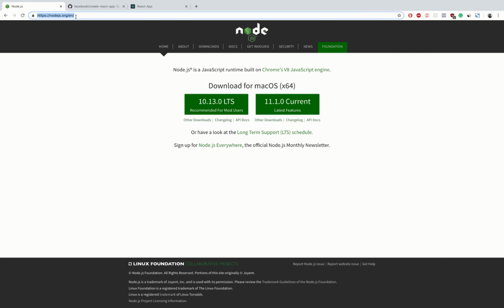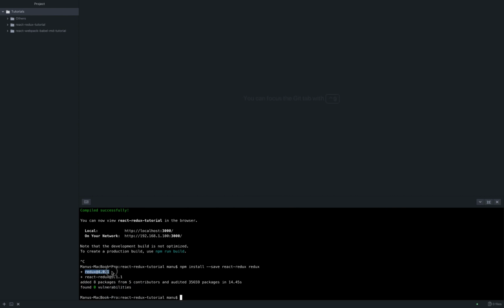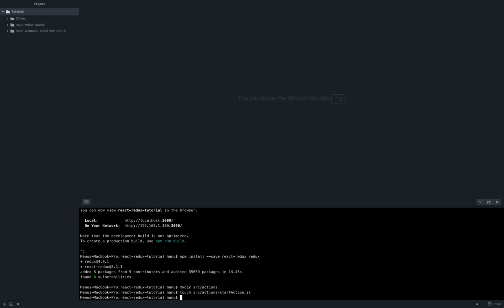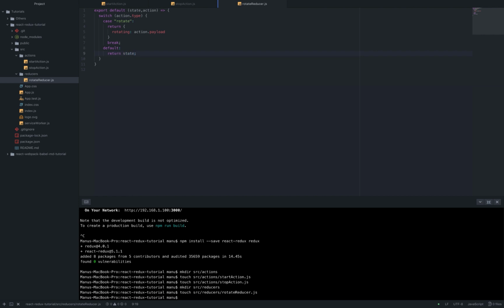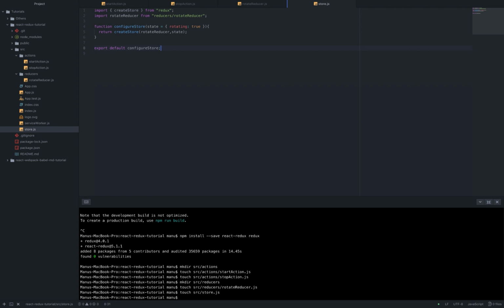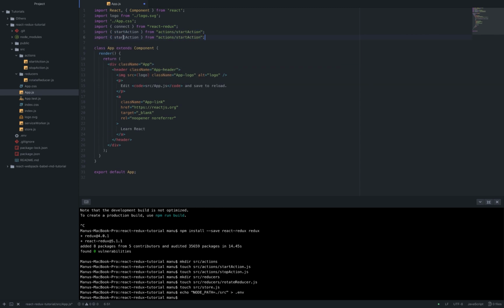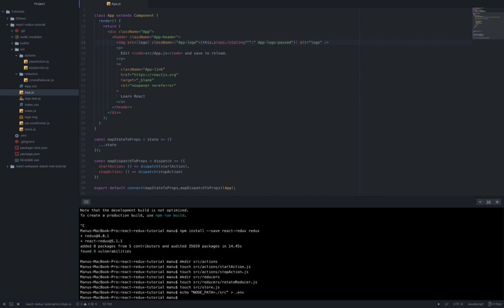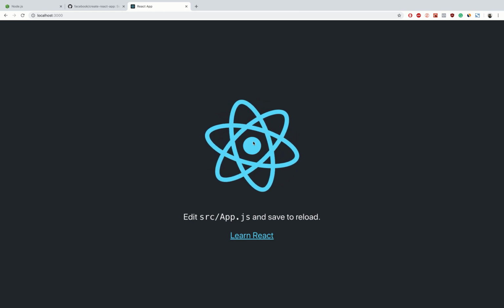ReactJS and Redux Tutorial with real-life examples - Part 1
Hello, again guys. Manu, our colleague who is the Head of the ReactJs Department at Creative Tim has made this new tutorial about React, Redux, and React-Redux. In this tutorial, he is showing you guys how to integrate Redux into a React project. This is part one in which he shows you the very basics of Redux, and there will be three more.

3.

If you have any questions please write in the comments, we will help you with anything that you need.